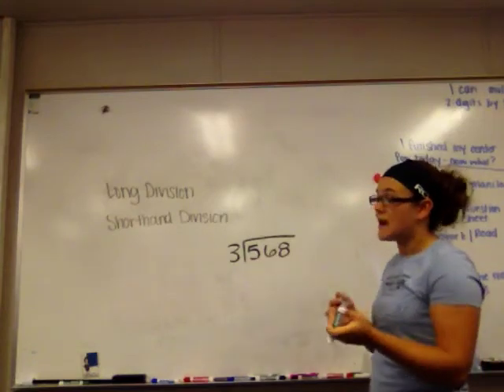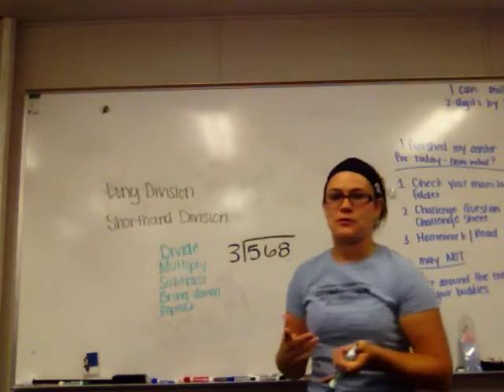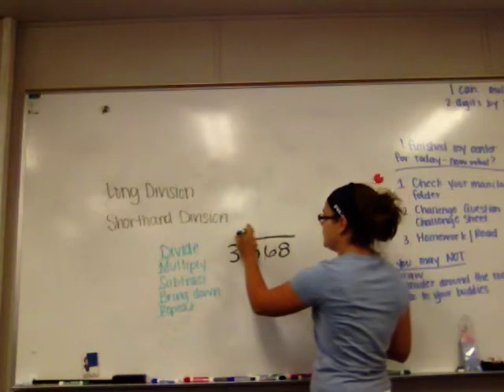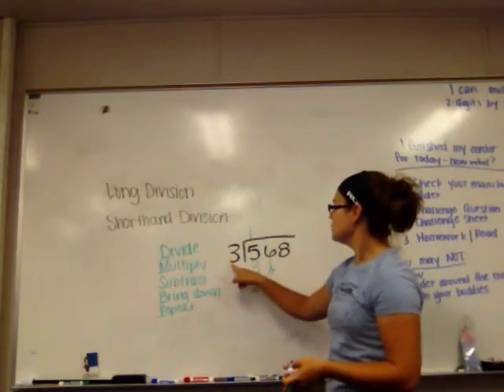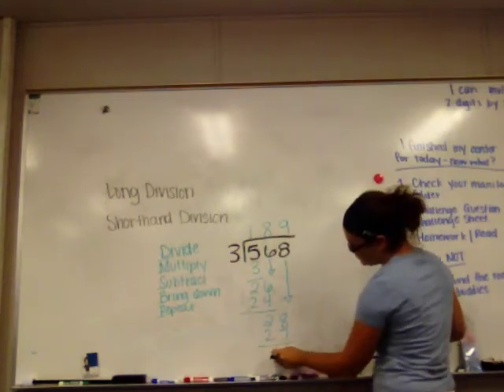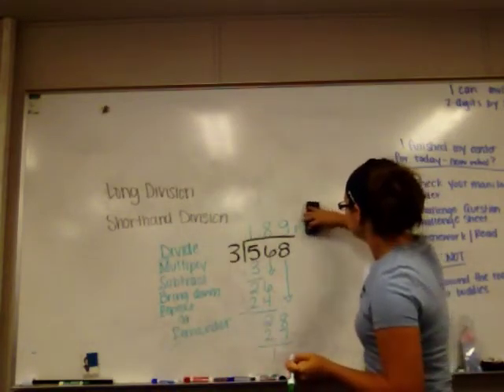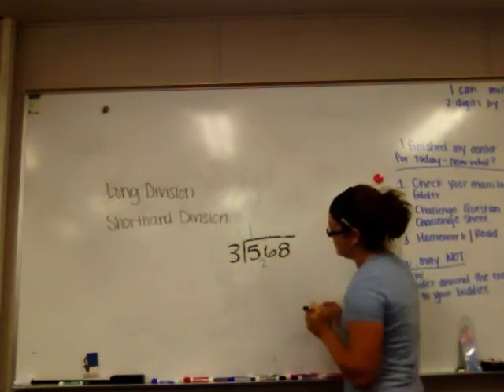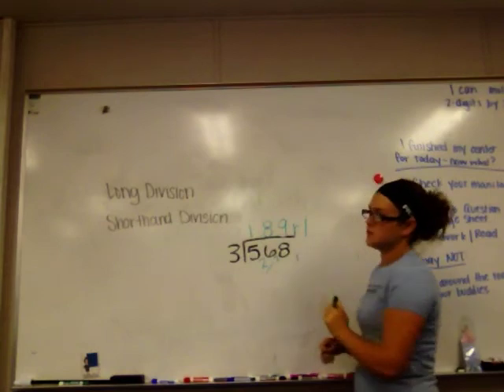Division Strategies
Long and shorthand division.